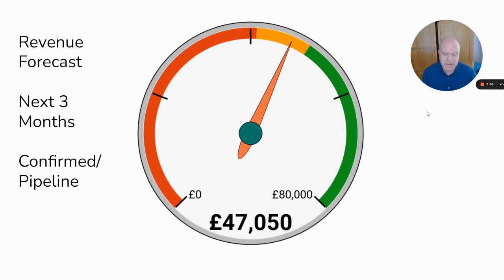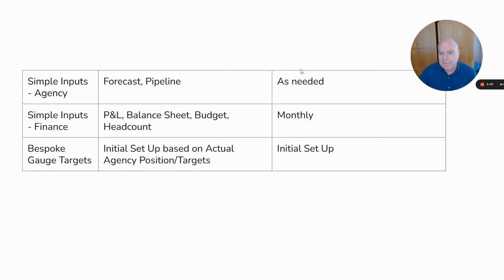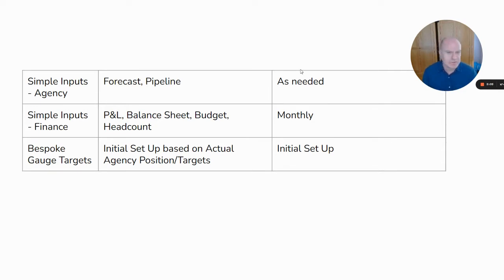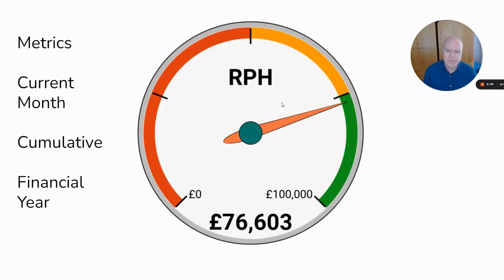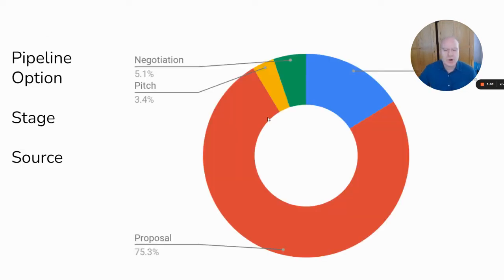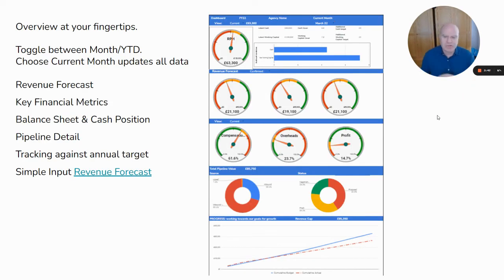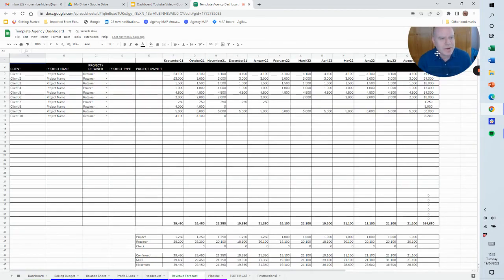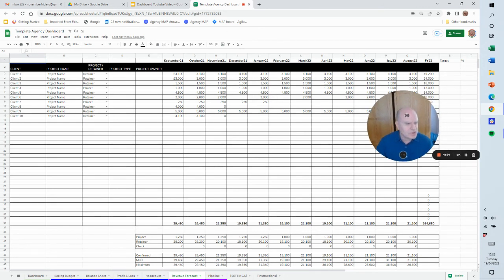Agency Dashboard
After 30 years of trying I've come up with an Agency Dashboard that really works.